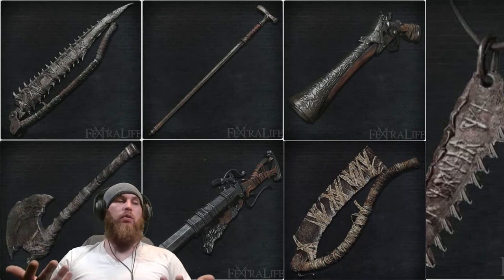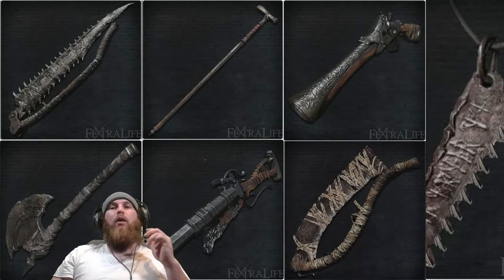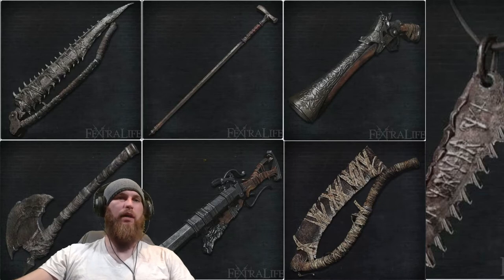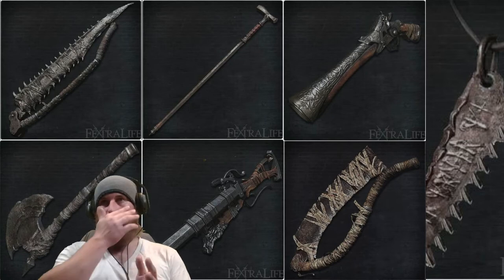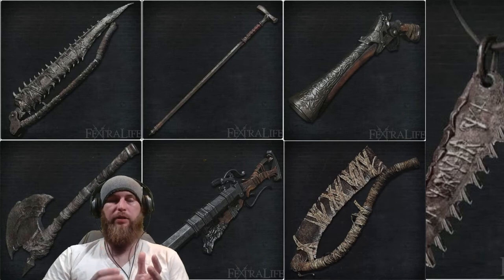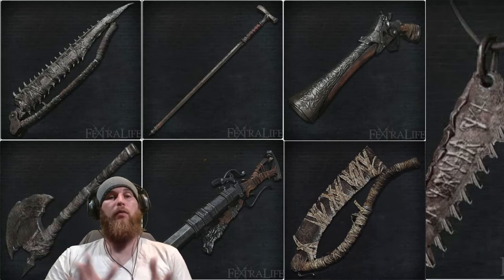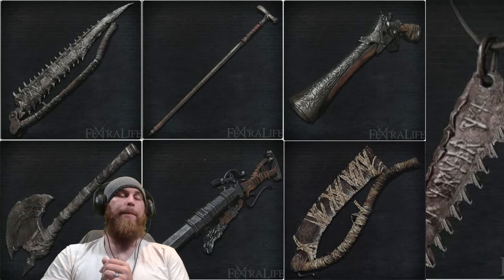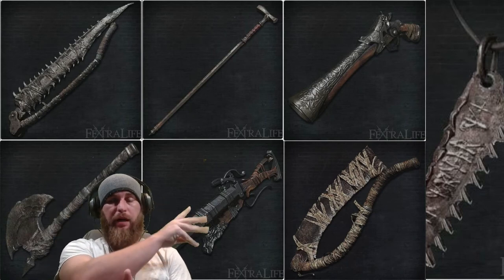How To Get The Saw Cleaver, Hunter Axe, Threaded Cane, Hunters Pistol, And Hunters Blunderbuss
Bloodborne is an action role-playing game developed by FromSoftware and published by Sony Computer Entertainment, which was released for the PlayStation 4 in March 2015. Bloodborne follows the player's character, a Hunter, through the decrepit Gothic, Victorian-era–inspired city of Yharnam, whose inhabitants are afflicted with a blood-borne disease. Attempting to find the source of the plague, the player's character unravels the city's mysteries while fighting beasts and cosmic beings.

The game is played from a third-person perspective. Players control a customizable protagonist, and the gameplay is focused on strategic weapons-based combat and exploration. Players battle varied enemies while using items such as swords and firearms, exploring different locations, interacting with non-player characters, and unravelling the city's mysteries. Bloodborne began development in 2012 under the working title of Project Beast. Bearing many similarities to the Souls series of games by the same developer and director, Bloodborne was inspired by the literary works of authors H. P. Lovecraft and Bram Stoker and the architectural design of real-world locations in countries such as Romania, the Czech Republic and Scotland.

Bloodborne received critical acclaim, with praise directed at its gameplay, particularly its high difficulty level, atmosphere, sound design, Lovecraftian themes, and interconnected world design. Some criticism was directed at its technical performance at launch, which was improved with post-release updates. An expansion adding additional content, The Old Hunters, was released in November 2015. By the end of 2015, the game had sold over two million copies worldwide. Bloodborne won several awards and has been cited as one of the greatest video games ever made. Some related media and adaptations have also been released, including a card game, board game and comic book series.

bloodborne walkthrough,
bloodborne lore,
bloodborne ost,
bloodborne trailer,
bloodborne ludwig,
bloodborne gameplay,
bloodborne speedrun,
bloodborne 2,
bloodborne all bosses,
bloodborne arcane build,
bloodborne all weapons,
bloodborne amygdala,
bloodborne asmr,
bloodborne animation,
bloodborne all endings,
bloodborne all bosses speedrun,
a bloodborne animation,
a bloodborne pathogen standard requires,
bloodborne bosses,
bloodborne builds,
bloodborne best weapon,
bloodborne blood starved beast,
bloodborne bloodtinge build,
bloodborne boss music,
bloodborne beast claw,
bloodborne bosses ranked,
bloodborne hunter set b,
bloodborne cleric beast,
bloodborne chalice dungeon,
bloodborne character creation,
bloodborne chikage,
bloodborne co op,
bloodborne cut content,
bloodborne cainhurst castle,
bloodborne cutscenes,
bloodborne c,
bloodborne dlc,
bloodborne doom,
bloodborne dunkey,
bloodborne duplication glitch,
bloodborne dlc walkthrough,
bloodborne darkbeast paarl,
bloodborne doom music,
bloodborne dlc weapons,
bloodborne dnd,
demolition d bloodborne,
lady d bloodborne,
vampire hunter d bloodborne,
bloodborne augure d'ebrietas,
bloodborne cloche d'appel,
bloodborne calice d'isz,
bloodborne bras d'amygdala,
bloodborne ending,
bloodborne explained,
bloodborne ebrietas,
bloodborne eileen,
bloodborne eileen the crow,
bloodborne ending explained,
bloodborne endless nocturne,
bloodborne eileen the crow quest,
bloodborne caliz maldito e impuro,
dark souls e bloodborne,
bloodborne calice amaldiçoado e maculado,
bloodborne dicas e truques,
bloodborne armadura cinza e osso,
bloodborne armas nefastas e perdidas,
bloodborne dicas e segredos,
bloodborne e bom,
bloodborne father gascoigne,
bloodborne first person,
bloodborne final boss,
bloodborne first boss,
bloodborne forbidden woods,
bloodborne father gascoigne theme,
bloodborne for beginners,
bloodborne for experts,
bloodborne gehrman,
bloodborne gun only,
bloodborne game grumps,
bloodborne gehrman ost,
bloodborne guide,
bloodborne gameplay trailer,
bloodborne glitches,
father g bloodborne,
g zockt bloodborne,
bloodborne hardest boss,
bloodborne holy moonlight sword,
bloodborne honest trailer,
bloodborne hunter's dream theme,
bloodborne hail the nightmare,
bloodborne how to get to forbidden woods,
bloodborne how to access dlc,
bloodborne how to get to cainhurst castle,
h bomber guy bloodborne,
bloodborne h.p. lovecraft,
bloodborne insight,
bloodborne iceberg,
bloodborne ign,
bloodborne is genius,
bloodborne insight changes,
bloodborne is the best souls game,
bloodborne intro,
bloodborne ign guide,
bloodborne jacksepticeye,
bloodborne john wolfe,
bloodborne joseph anderson,
bloodborne japanese dub,
bloodborne jump scare,
bloodborne jt music,
bloodborne join the league,
bloodborne jerma,
noah j bloodborne,
bloodborne обзор,
bloodborne kart,
bloodborne kos,
bloodborne kos parasite,
bloodborne kirkhammer,
bloodborne katana,
bloodborne kos parasite build,
bloodborne knight set,
bloodborne kirkhammer build